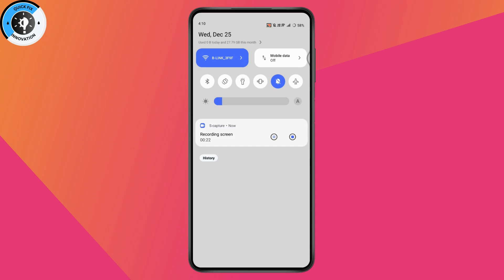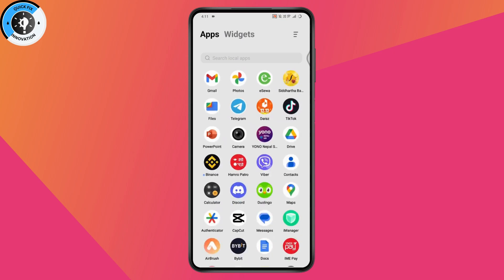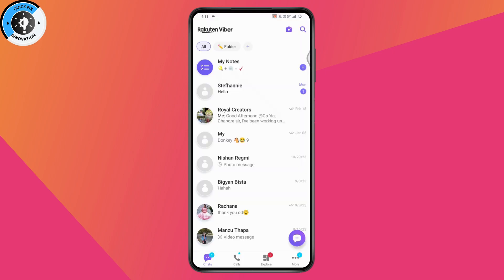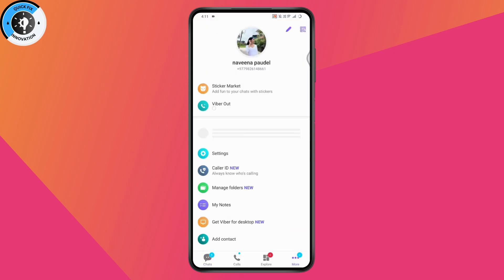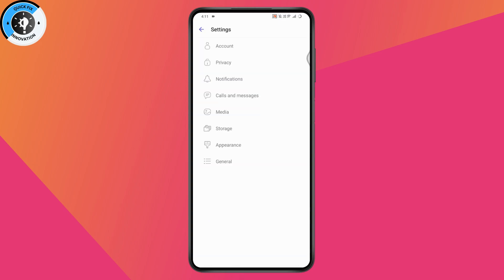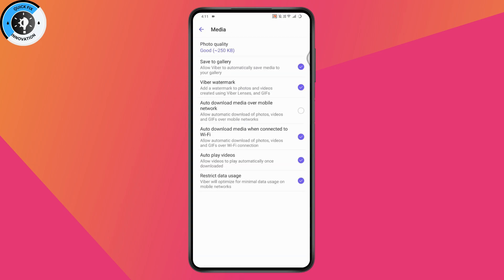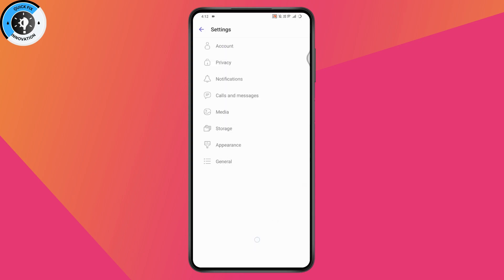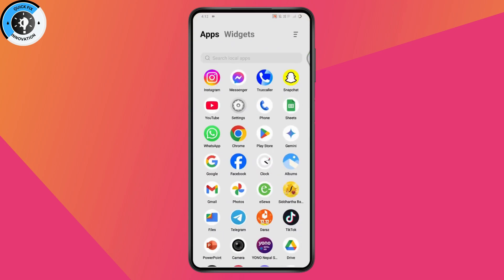How To Fix File Not Found On Viber ! 2024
How To Fix File Not Found On Viber
file not found error on viber
fix file not found in viber
viber file not found problem
viber file not found fix

Facing the "File Not Found" issue on Viber? In this guide, we’ll walk you through simple steps to troubleshoot and resolve the problem. Follow these steps to get your Viber working smoothly again!

0:00 - Introduction
0:08 - Checking Your Internet Connection
0:20 - Adjusting Media Settings in Viber
0:40 - Relaunching Viber and Retesting
0:50 - Clearing Cache from App Info
1:05 - Conclusion